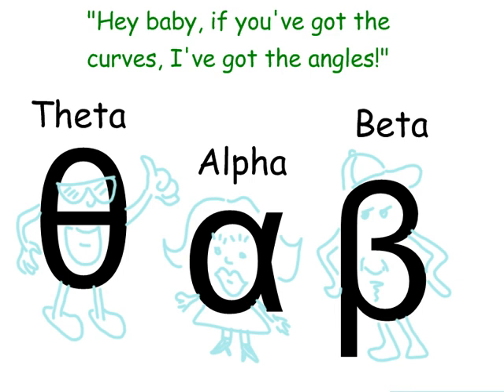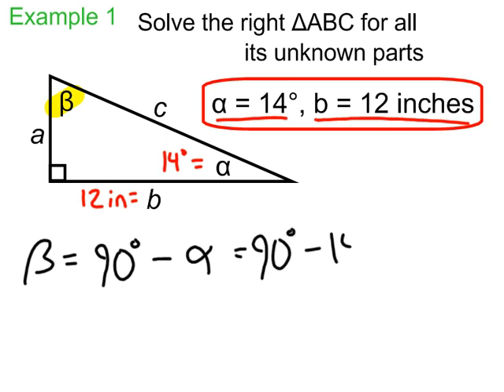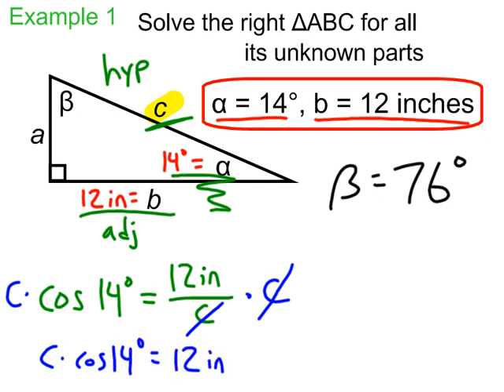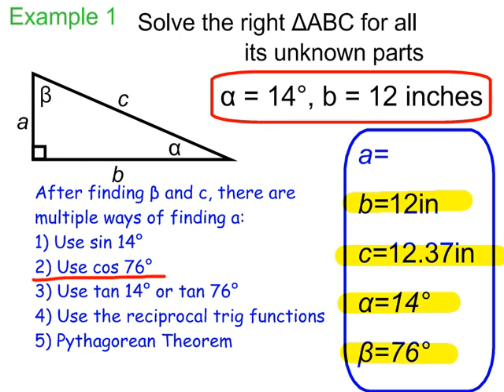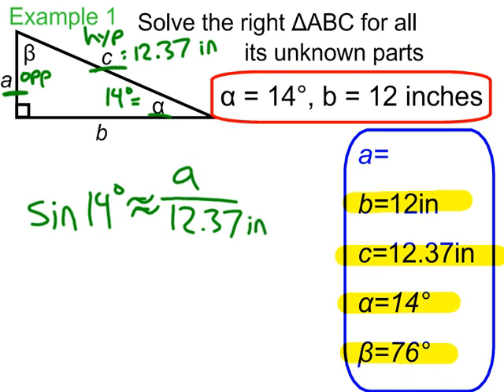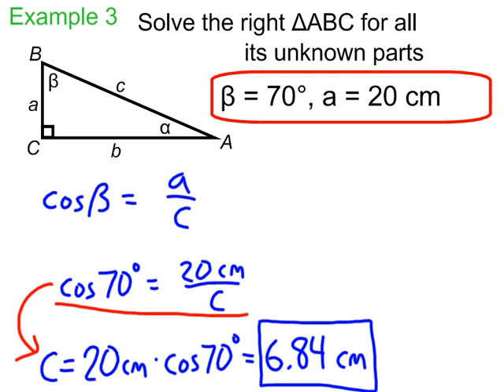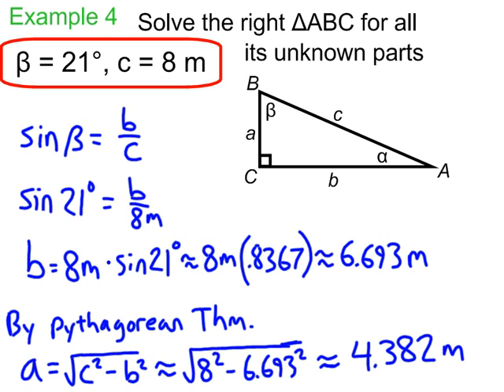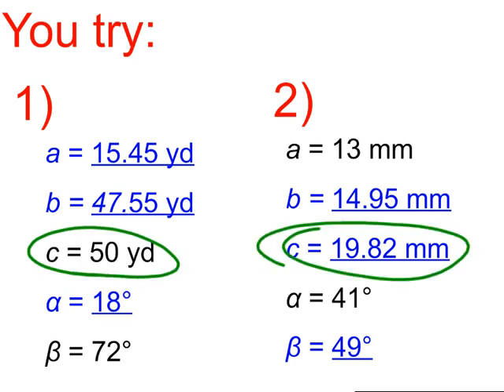4-2TrigAcuteAngles-pt3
Solving a right triangle. When given the value of one acute angle and one of the side lengths, find all the other unknown quantities.